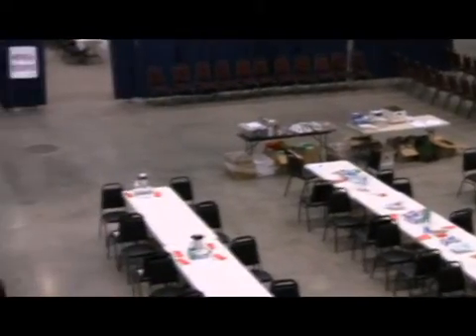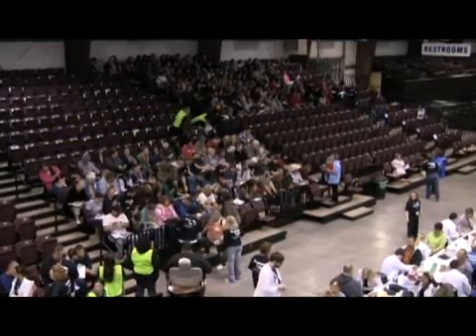Patient Foods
This video provides a description of the meals that will be provided to OkMoM patients and how/ when to prepare them.